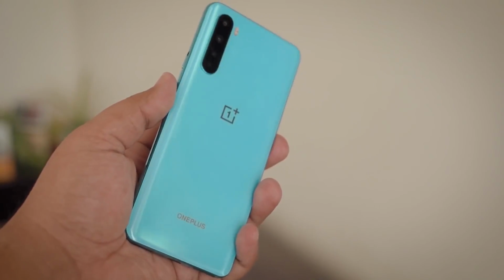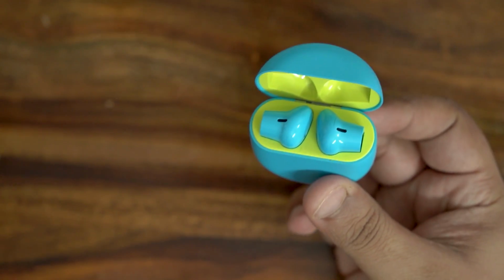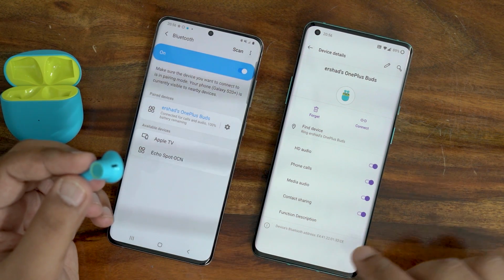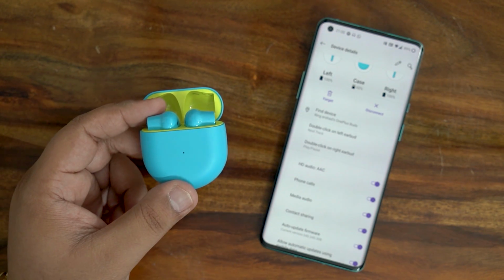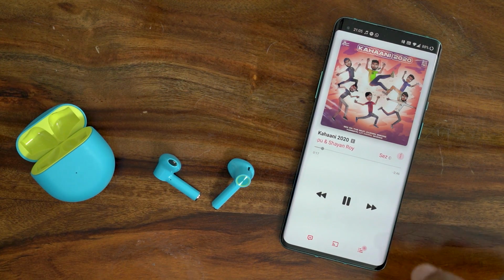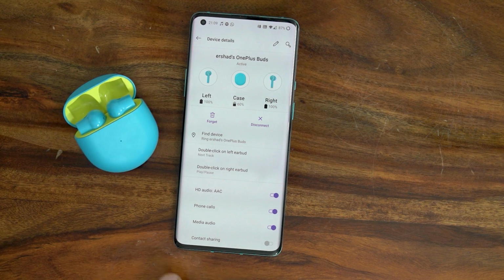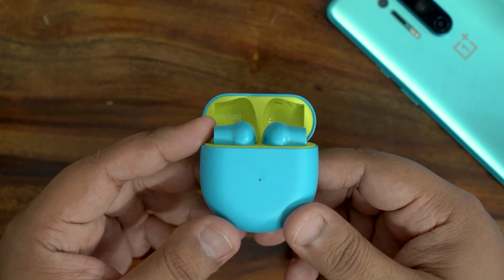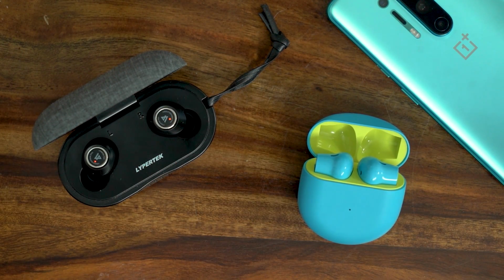OnePlus Buds review - the isolation dilemma | comparison with Realme Buds Air, Mi Air TWS 2 & more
Earphone Reviews:
Smartwatch Reviews: